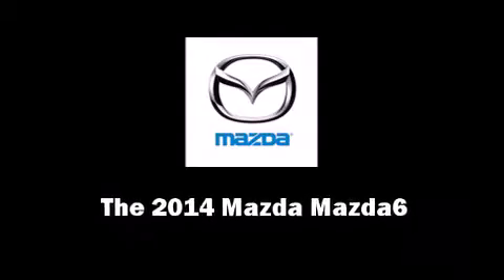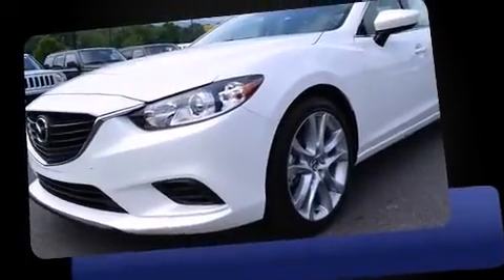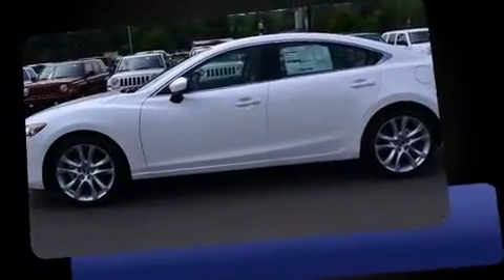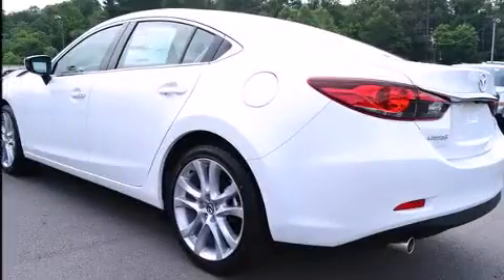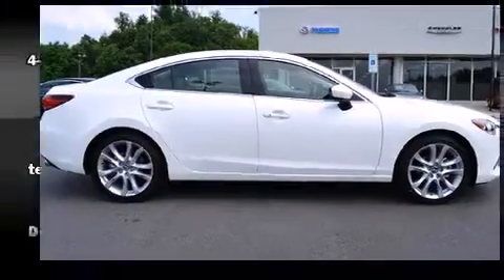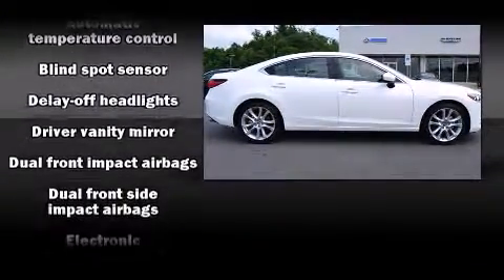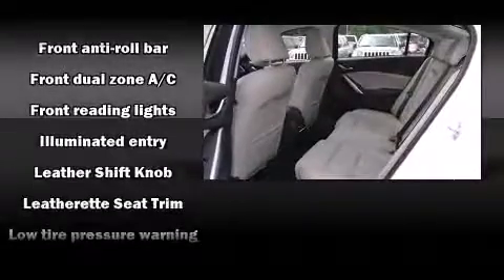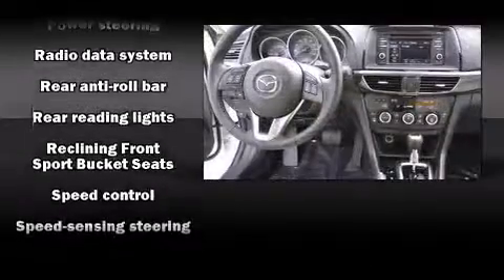2014 Mazda Mazda6 i in Asheville, NC 28806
Skyland Mazda
255 Smoky Park Hwy

Discerning drivers will appreciate the 2014 Mazda Mazda6. This 4 door, 5 passenger sedan stands out among competitors in its class! Smooth gearshifts are achieved thanks to the efficient 4 cylinder engine, and for added security, dynamic Stability Control supplements the drivetrain. Mazda prioritized comfort and style by including: delay-off headlights, 1-touch window functionality, front bucket seats, air conditioning, tilt and telescoping steering wheel, cruise control, and a blind spot monitoring system. Mazda ensures the safety and security of its passengers with equipment such as: dual front impact airbags with occupant sensing airbag, head curtain airbags, traction control, brake assist, anti-whiplash front head restraints, a panic alarm, and 4 wheel disc brakes with ABS. This car was designed with safety in mind, allowing you to drive with even greater assurance. You will have a pleasant shopping experience that is fun, informative, and never high pressured. Stop by our dealership or give us a call for more information.